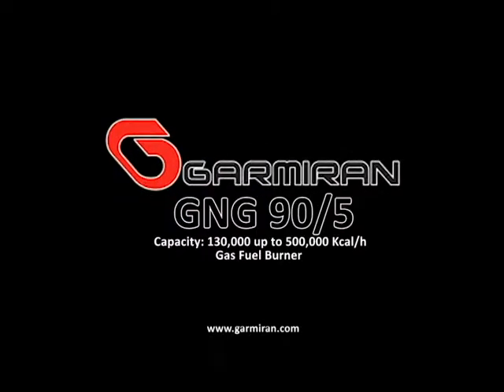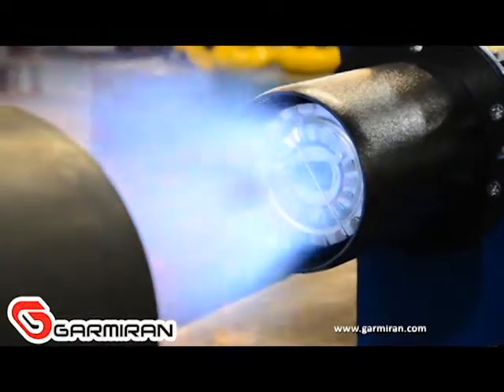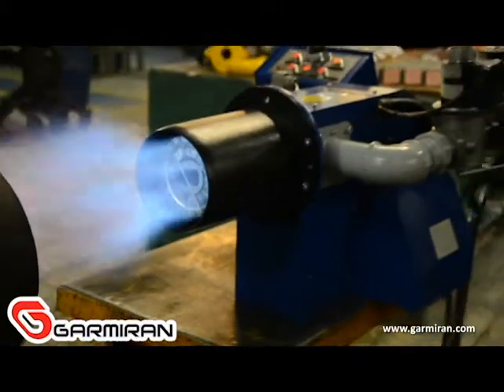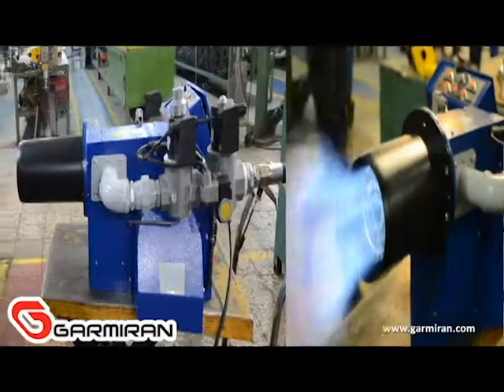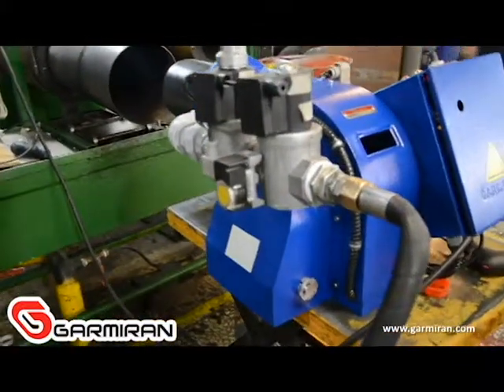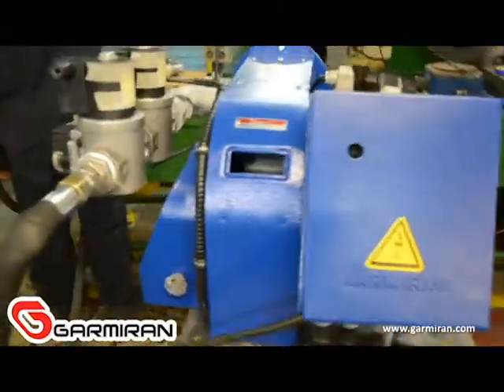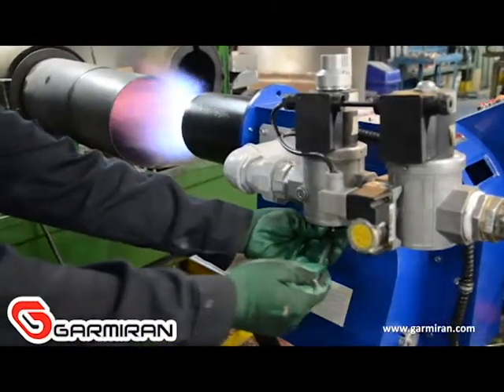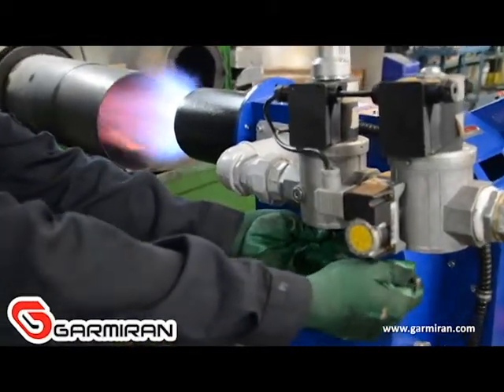GNG 90/5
Gas Burner of Garmiran Manufacturing Group

The Burner Capacity Can be set between 130.000 and 500.000 Kcal/h
The burner consists of the body Fan/ Motor/ Gas head/Air intake/ Air damper/ Control box Gas and Air control switches and the Gas train
totally lead to a perfect flame in the shadow of a good fuel/air ratio.It Benefits from a fast openning gas valve on the gas train for safety purposes.

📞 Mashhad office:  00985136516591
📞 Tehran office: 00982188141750